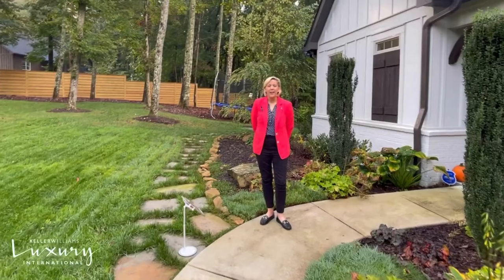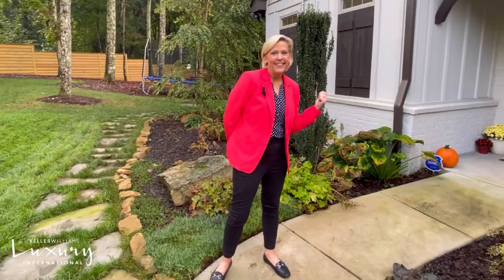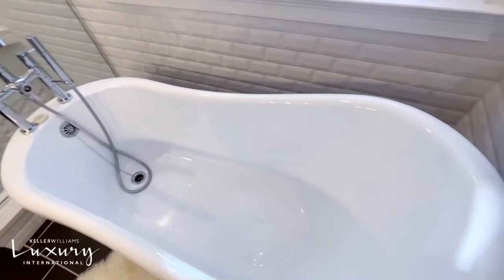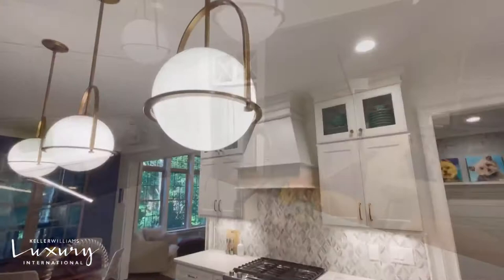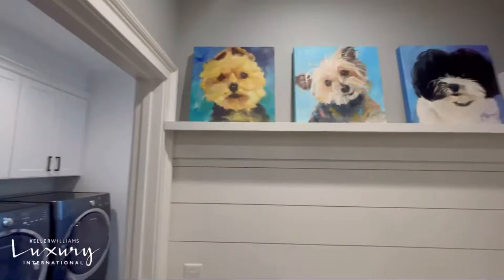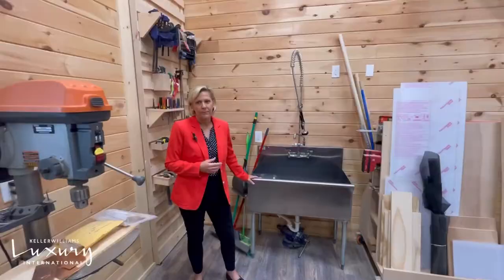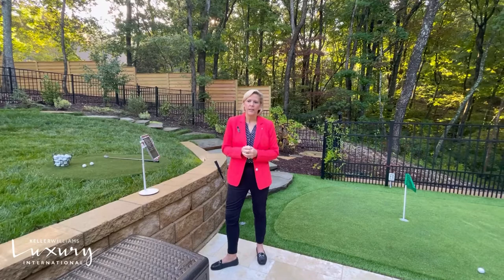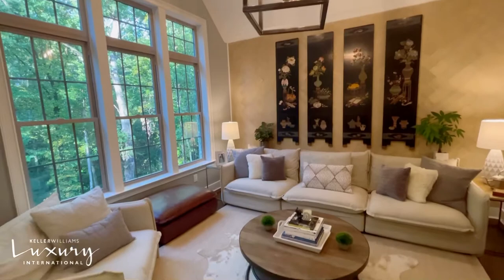2249 Walking Stick Ln, Signal Mountain, TN 37377 | Chattanooga Listing Home Tour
Join Ginger Bosco of Jay Hudson Homes Keller Williams Realty® on a home tour of one of Chattanooga’s luxurious new listings!

🏡 Listing Agent:
Ginger Bosco | Buyer Specialist
𝐉𝐚𝐲 𝐇𝐮𝐝𝐬𝐨𝐧 𝐇𝐨𝐦𝐞𝐬 | 𝐊𝐞𝐥𝐥𝐞𝐫 𝐖𝐢𝐥𝐥𝐢𝐚𝐦𝐬 𝐑𝐞𝐚𝐥𝐭𝐲®
Each office is independently owned & operated.

𝗣𝗢𝗩 + 𝗣𝗜𝗫𝗘𝗟𝗦
AmandaCantrell | Real Estate Videographer

Connect online!

Xo, Amanda Cantrell